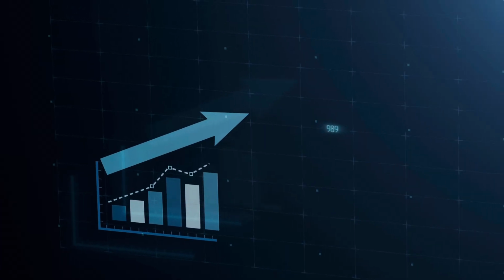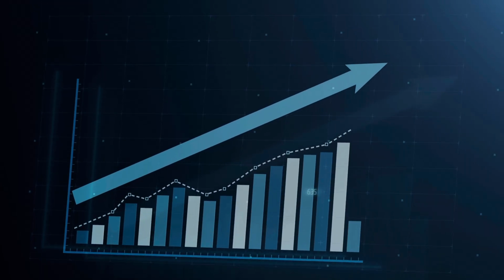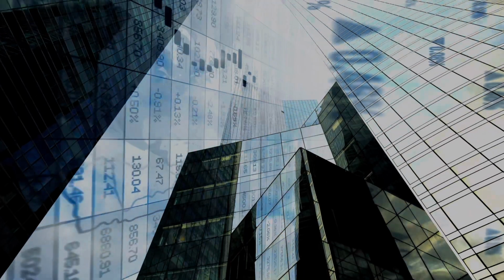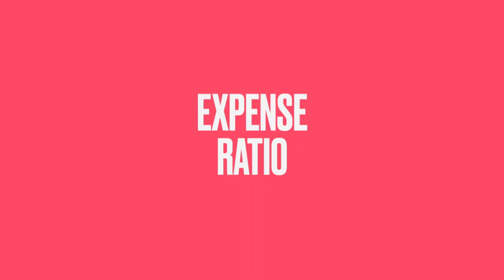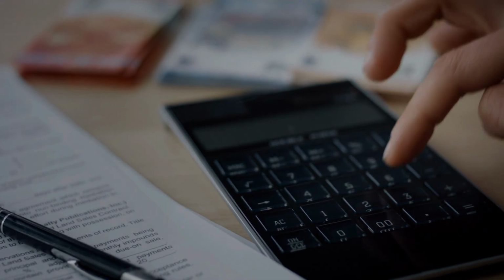The Mutual Funds Secret You Can't Afford to Ignore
In this enlightening video, we unravel the complexities of mutual fund investments, empowering you to make informed decisions for your financial future. Join us as we explore the essential factors every investor must consider before diving into the world of mutual funds. From understanding your investment goals to evaluating risk tolerance and expense ratios, we provide practical insights and expert guidance to help you navigate the maze of mutual fund options with confidence. Whether you’re a novice investor or a seasoned pro, this video is your roadmap to unlocking the potential of mutual fund investments and achieving your financial goals. Don’t miss out on this invaluable knowledge – watch now and take control of your investment journey!

Do watch this video on Mutual Funds